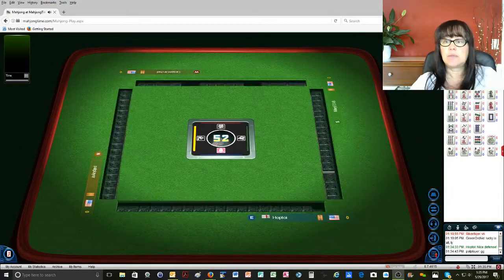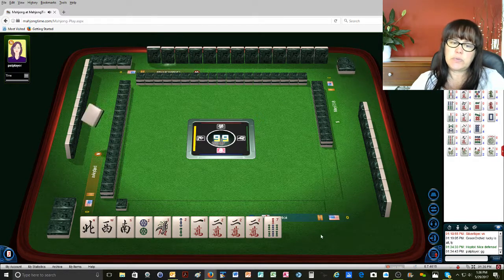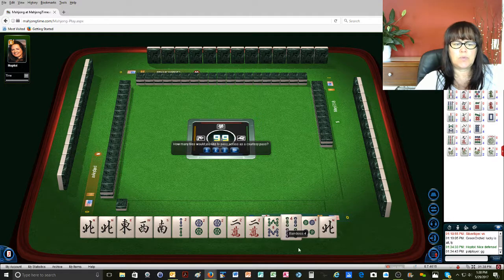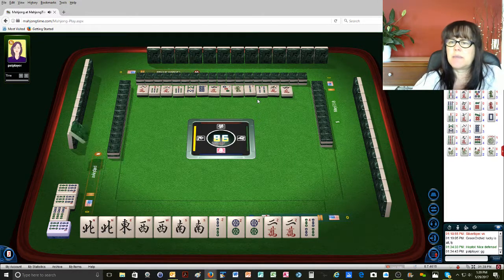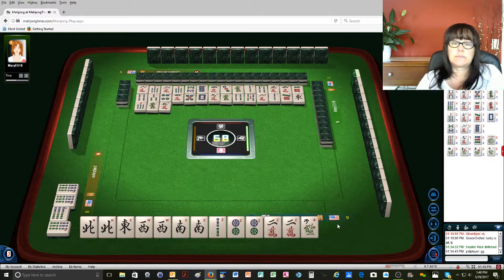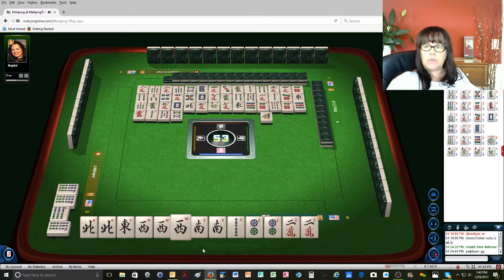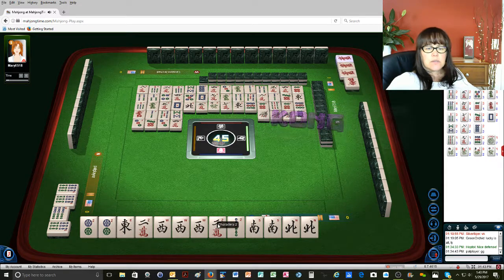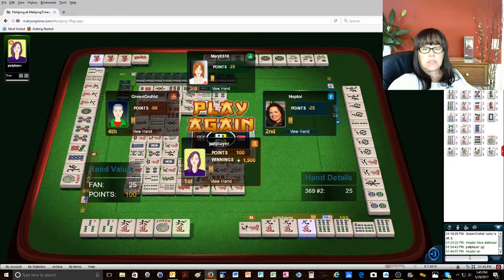National Mah Jongg League 2017 Winds with 2s switch